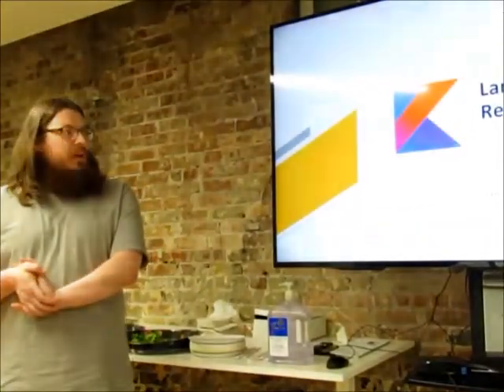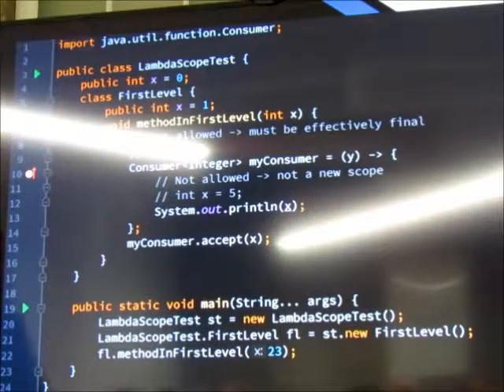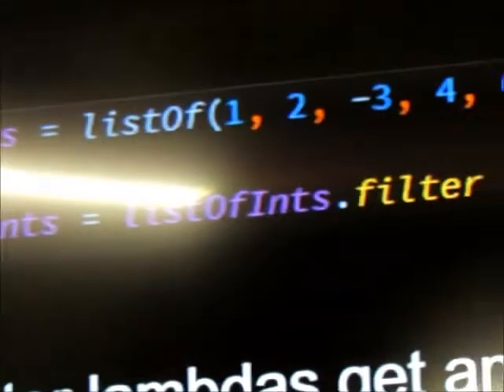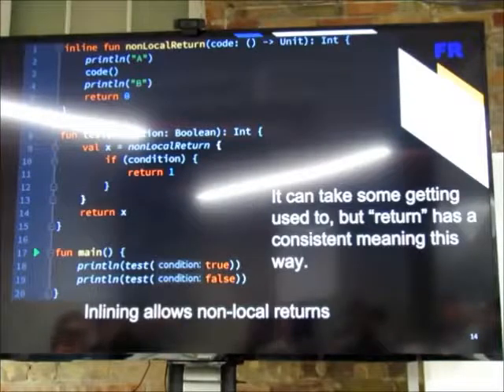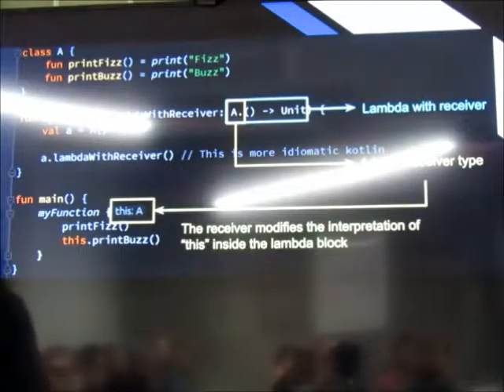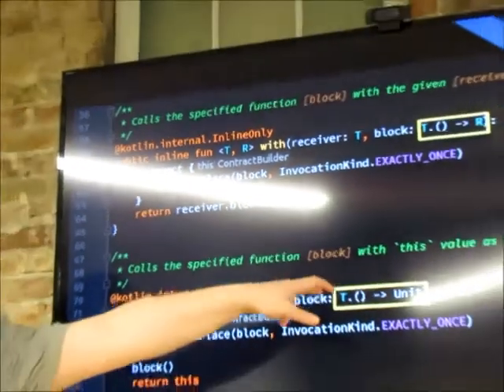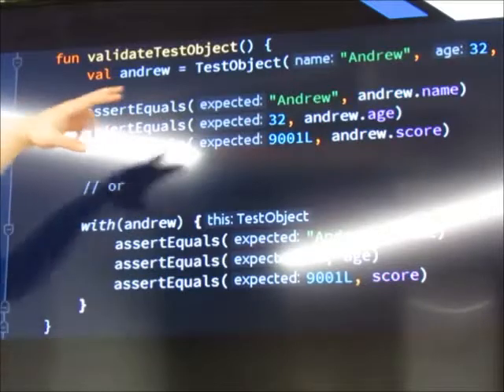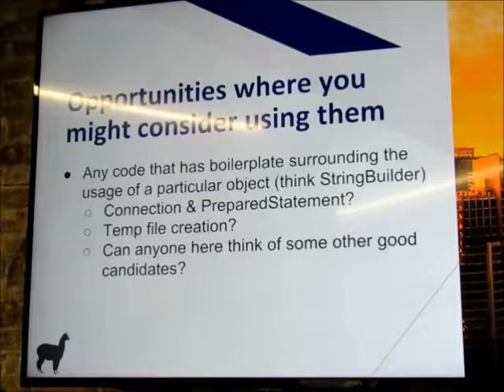Kotlin lambdas with receivers.